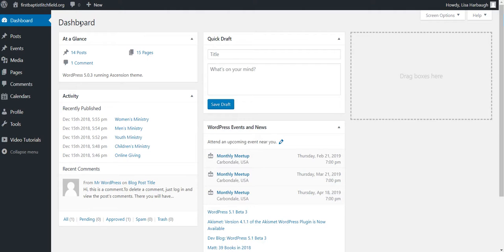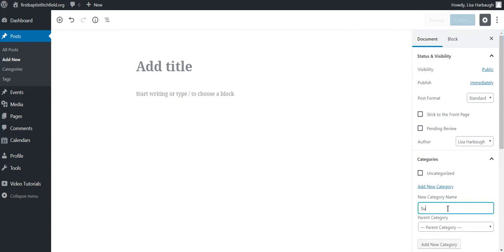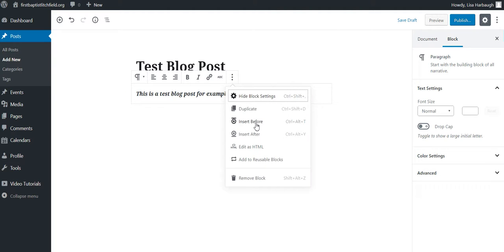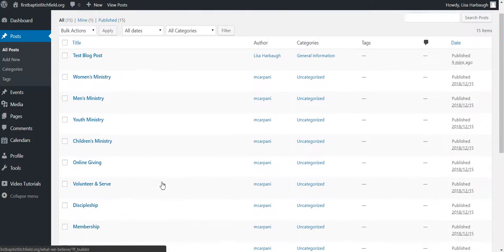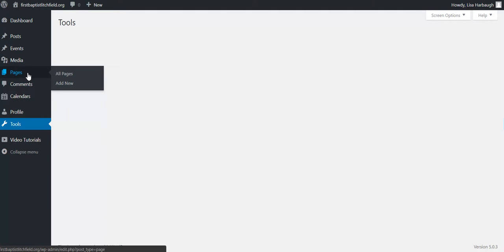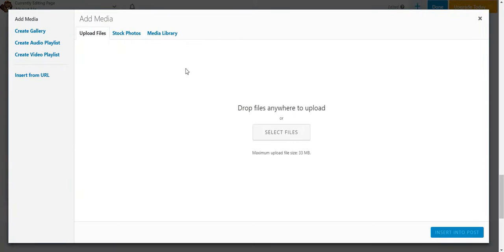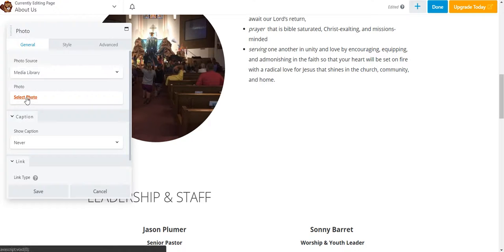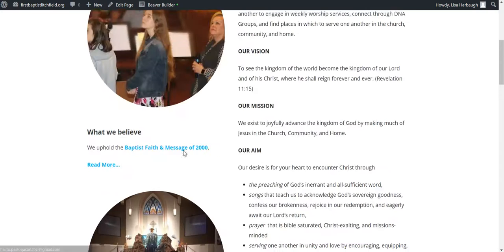FBC Wordpress Overview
Overview of the new wordpress website dashboard and backend, how to edit text and pictures, create blog posts, etc.